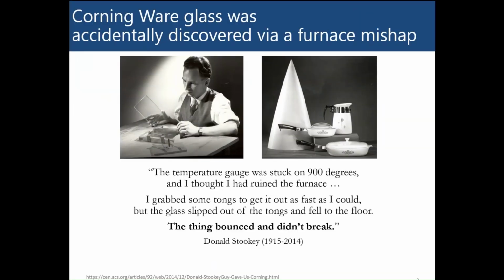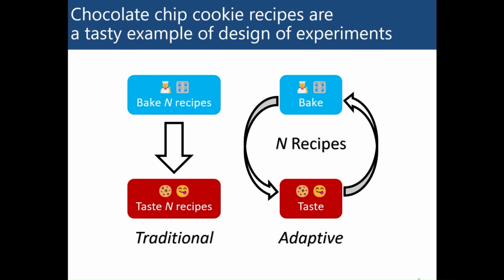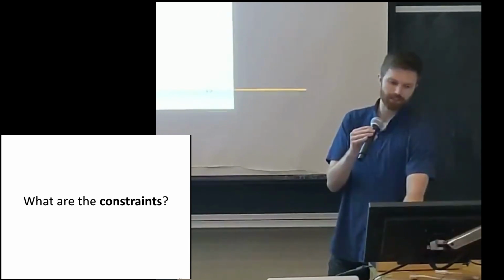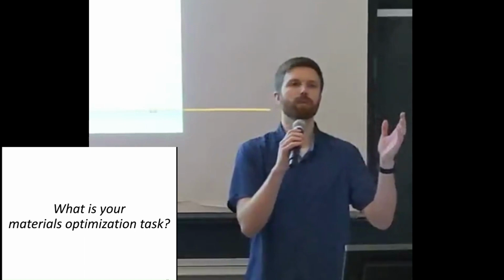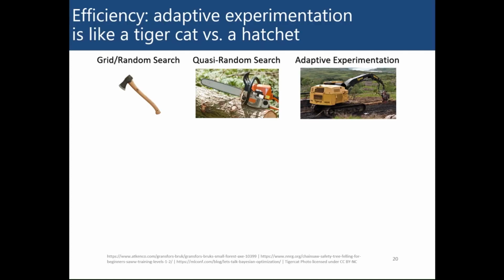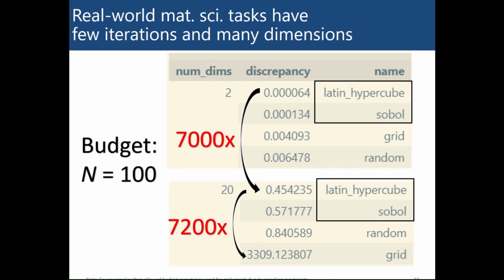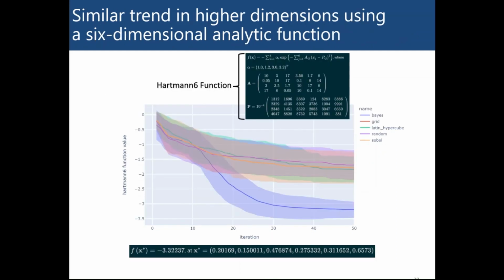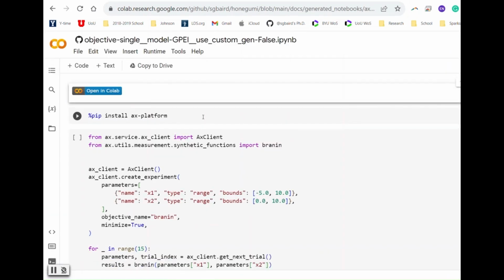A Gentle Introduction to Bayesian Optimization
A workshop given by Sterling Baird on August 22, 2023 - Accelerate Conference @ University of Toronto

Virtually every real-world chemistry and materials informatics task involves optimizing multiple properties of interest, weighing trade-offs of between experiment value and cost, and optimizing many tunable parameters at once. While traditional design of experiments is often used, Bayesian optimization is a dramatically more efficient alternative in many cases. In this workshop, participants will learn about why we need Bayesian Optimization and about topics such as multi-objective, multi-fidelity, and high-dimensional Bayesian optimization.